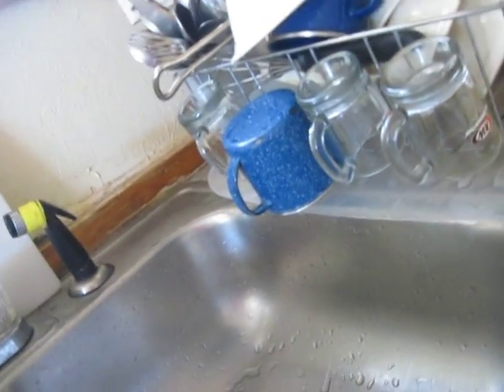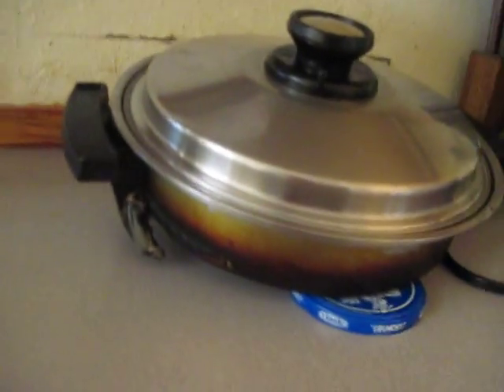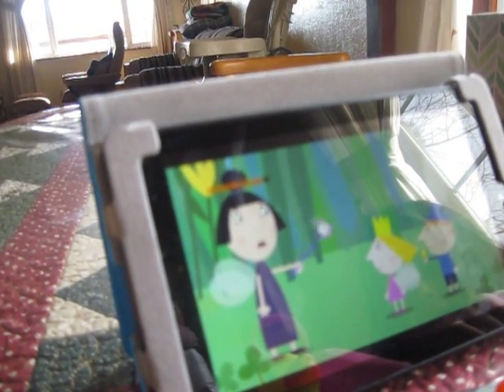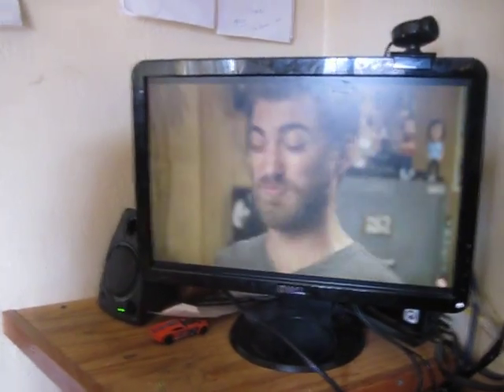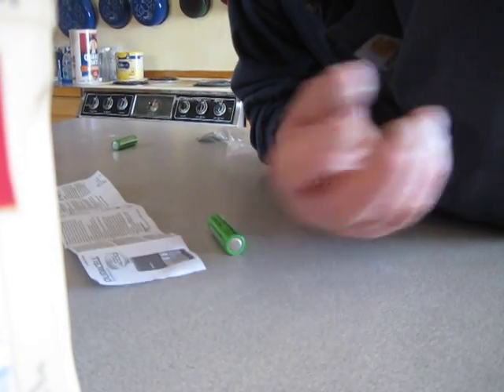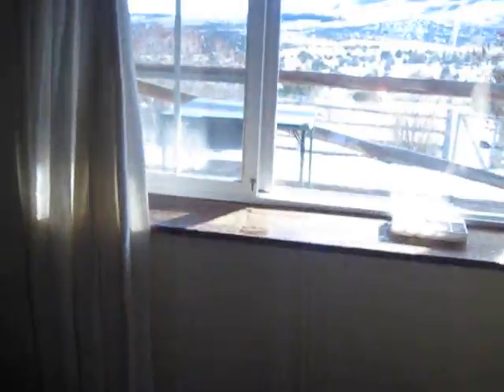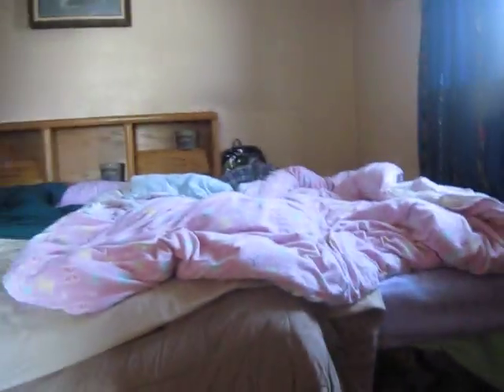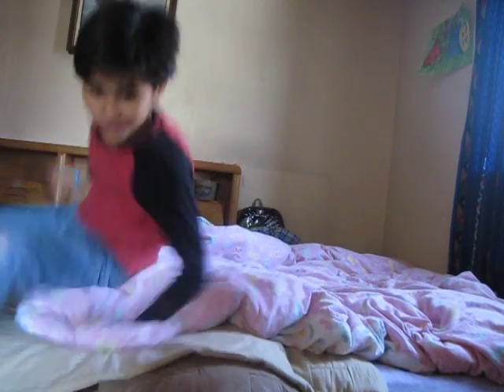what i do in the morning